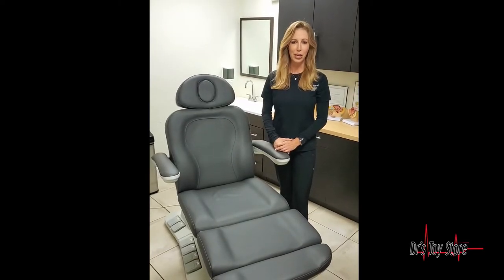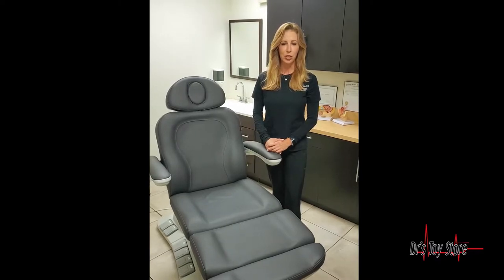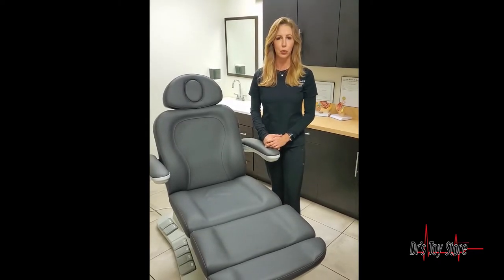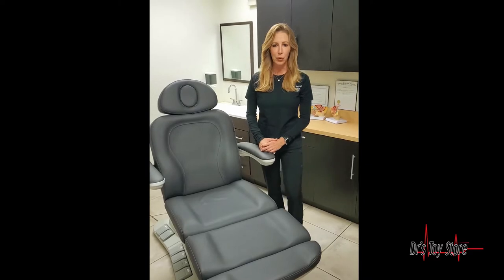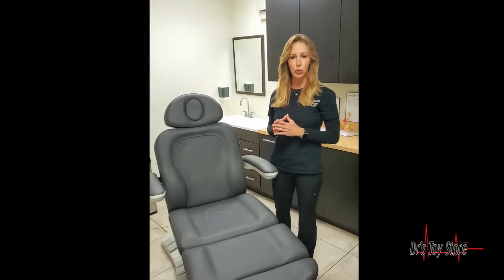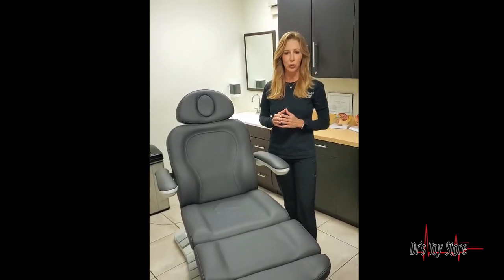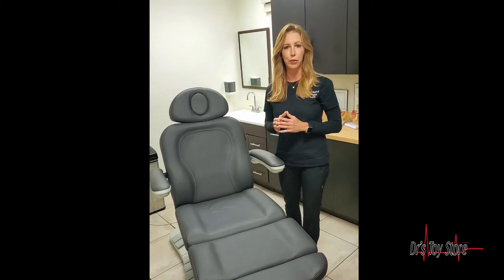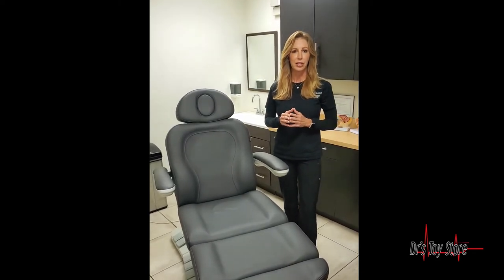MIDMARK barrier free POWER PROCEDURE CHAIR- FOR SALE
THE DTS POWER PROCEDURE CHAIR. HAPPY CUSTOMER!

1-877-DRS-TOYS